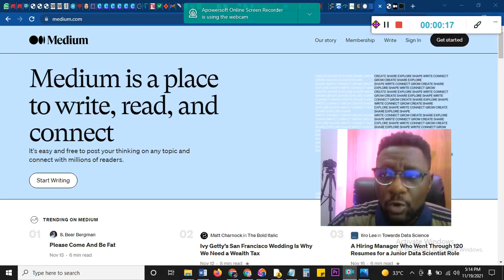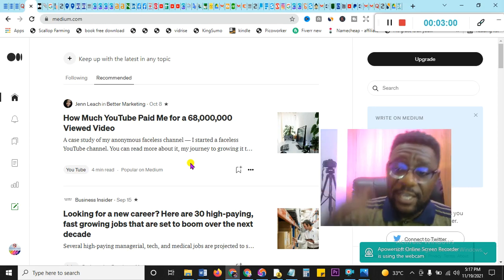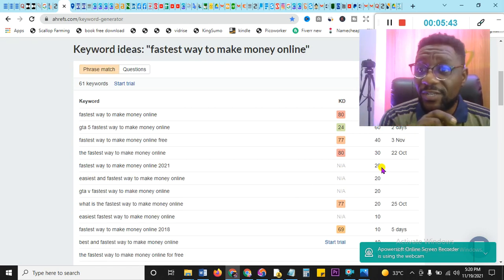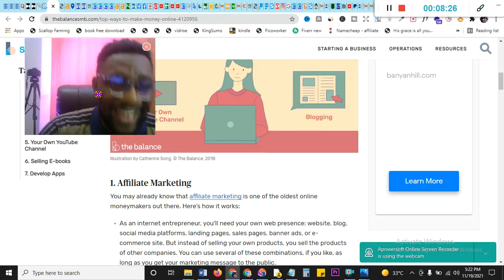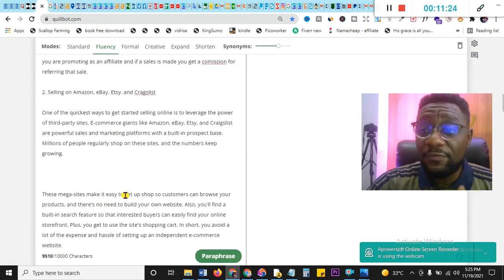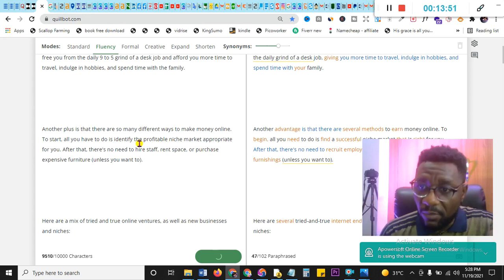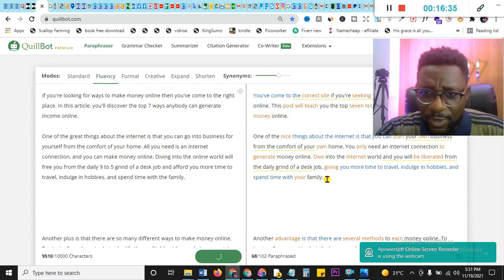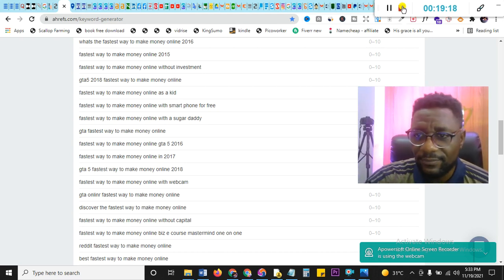$500 On Medium.com - How to Get Traffic to Affiliate Link for Free 2022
$500 On Medium.com - How to Get Traffic to Affiliate Link for Free 2022. Worldwide Affiliate Platforms For You
you can earn online if you find out how to use medium for affiliate marketing either in Nigeria or India simply by writing articles and publishing it on your medium account. You will make money from free organic traffic.

⌚ Video Timestamps:
00:00 Introduction to

📢 Special Offers !!